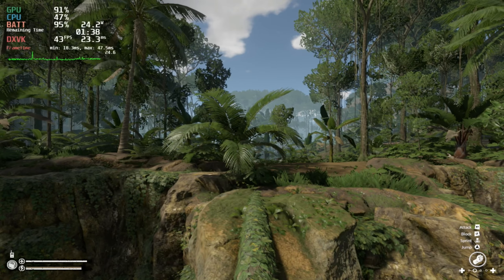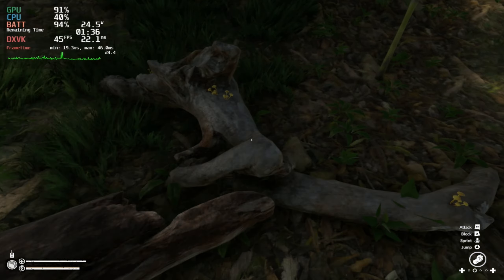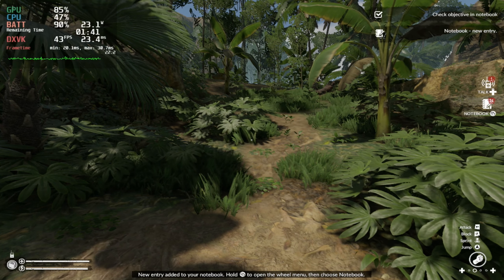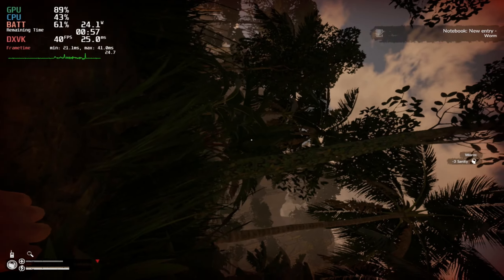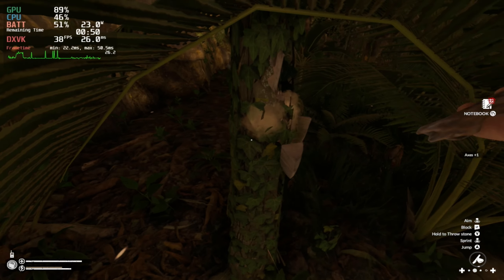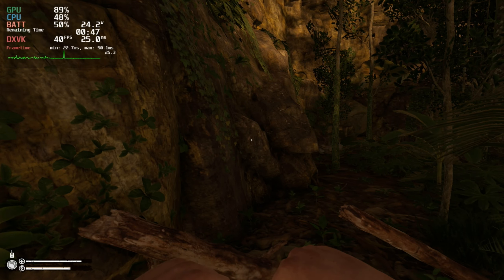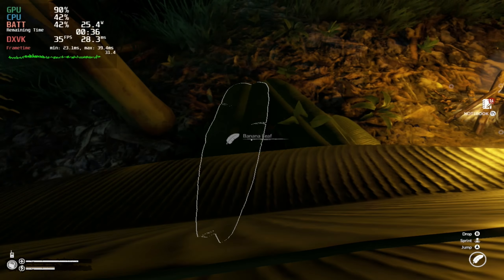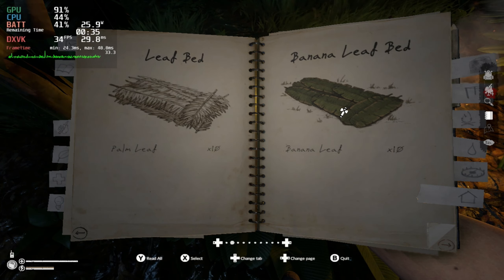Steam Deck Gameplay - Green Hell - Steam OS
Green Hell is a sweltering struggle for survival in the Amazonian rainforest. Clinging to life, the player is set on a journey of durability as the effects of solitude wear heavy not only on the body but also the mind. How long can you survive against the dangers of the unknown?